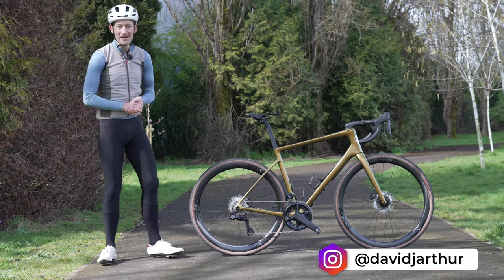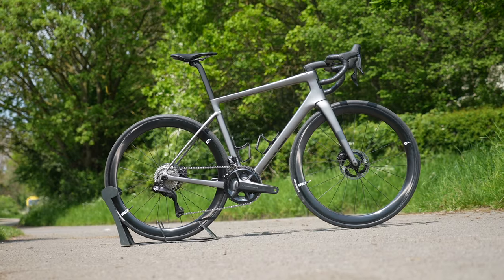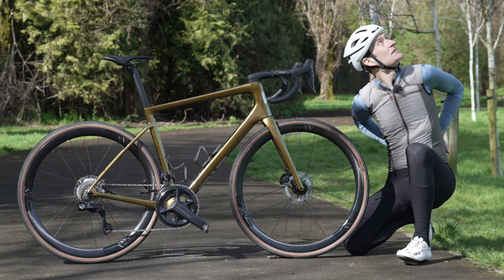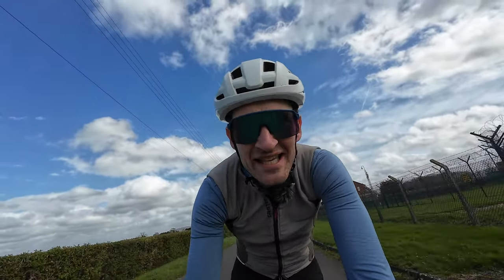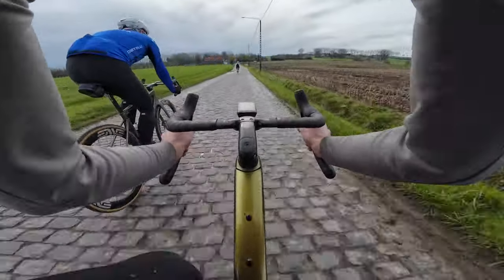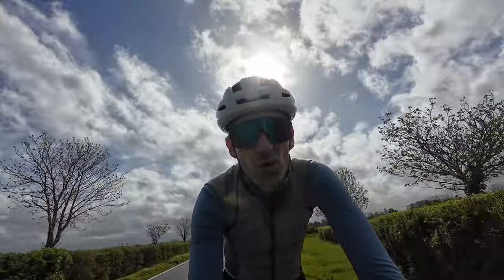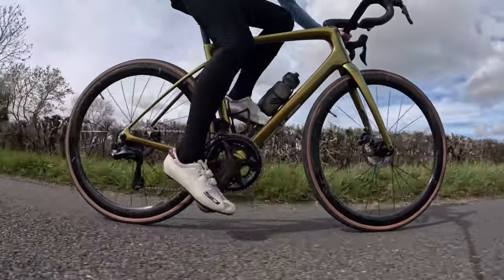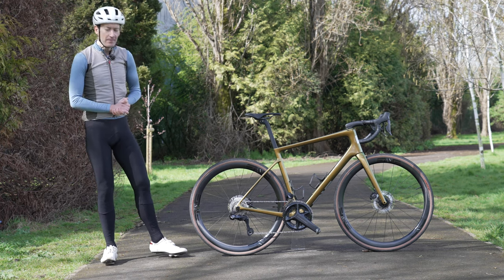New Enve Fray vs Tour of Flanders Cobbles! First Ride Review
Enve has added the new Fray endurance road bike to its range and I’ve been riding it for a couple of weeks, including the 160m Tour of Flanders sportive in Belgium. Buckle in for my first ride impressions and all the main details on this new bike from the US company.

Content
0:00 Intro
00:38 What sort of bike is it?
1:07 Is it the bike for me?
2:03 Tyre clearance
2:35 Cool features
3:35 Geometry
4:28 Ride impressions
7:58 Compared to Melee?
9:10 Price
9:48 Better than a race bike for most people?
11:38 First impressions verdict